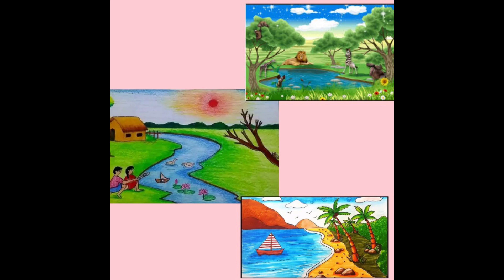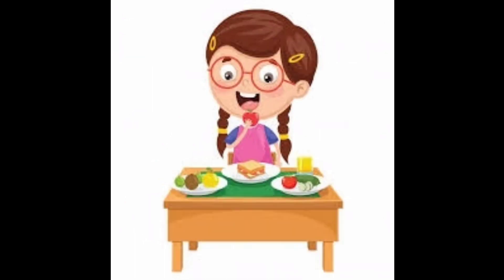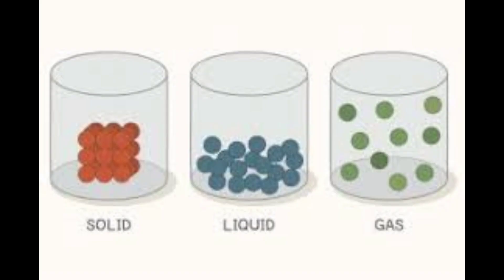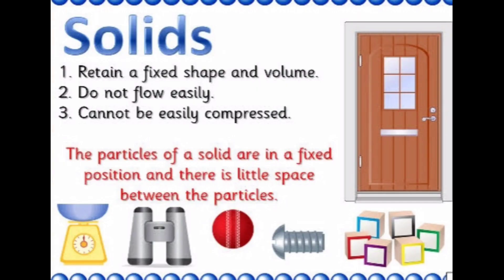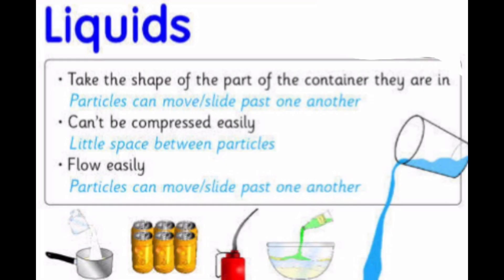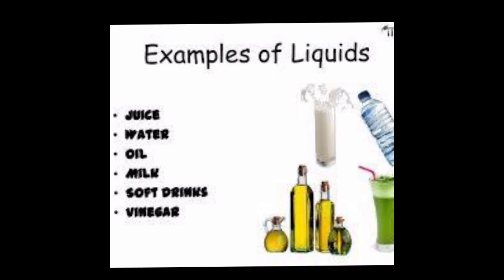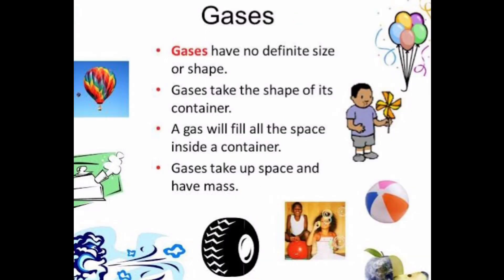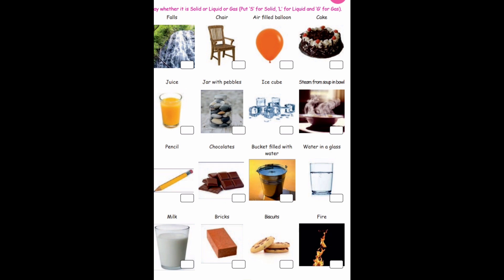IDEAL & ADHARSH GRADE 3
1.Class    :   III std
2.Subject :  Science
3.Session: 6
4.Portion heading:States of matter (states and properties of matter)